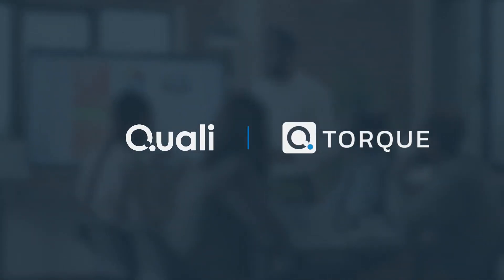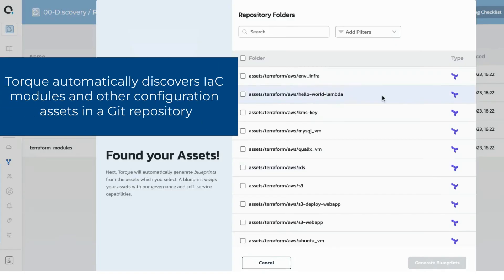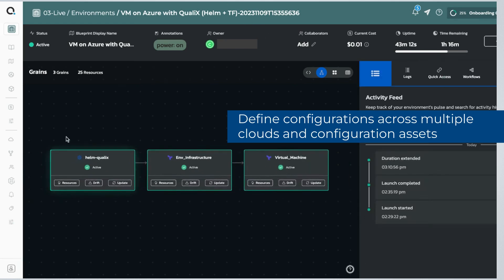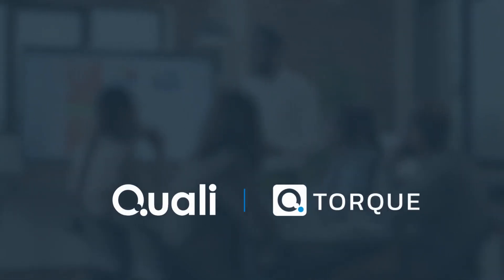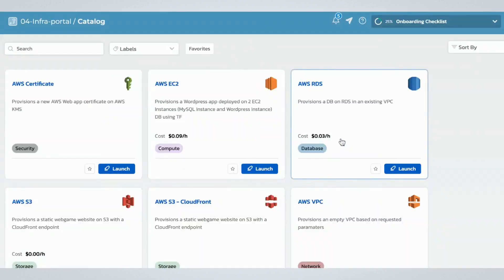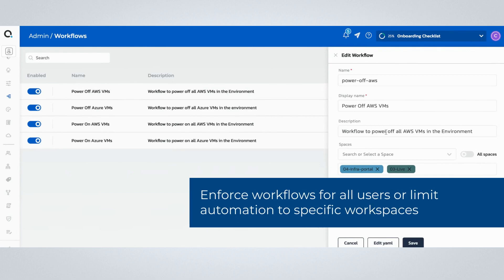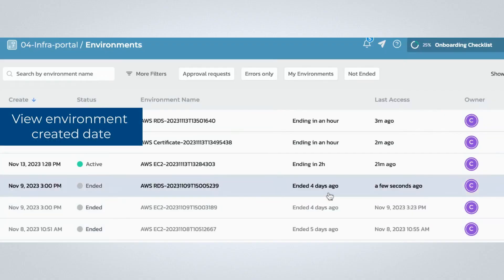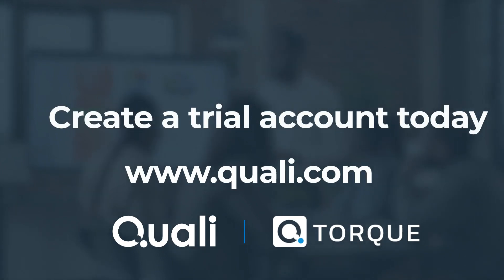Intro to Torque